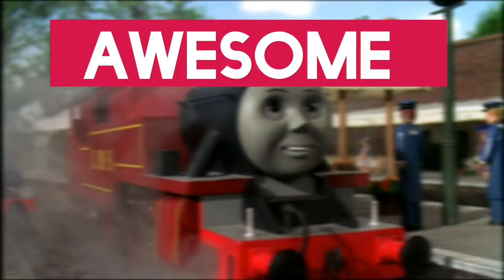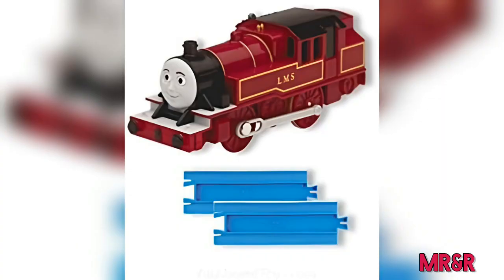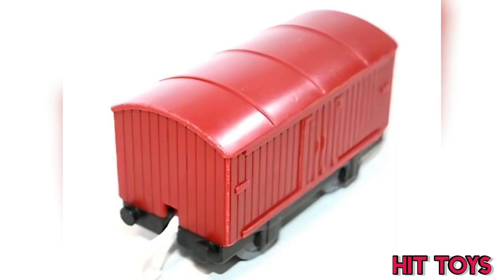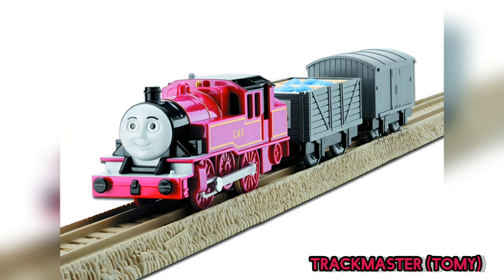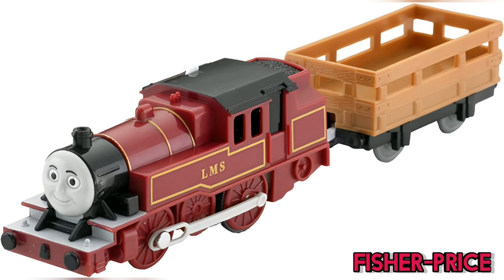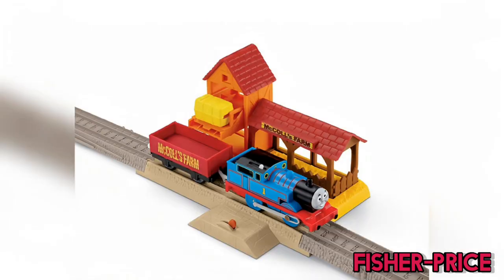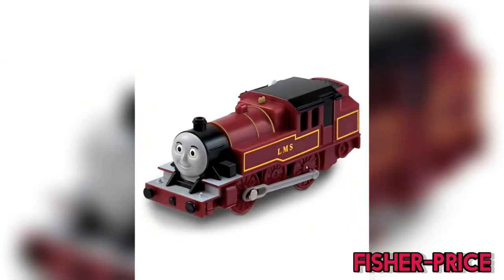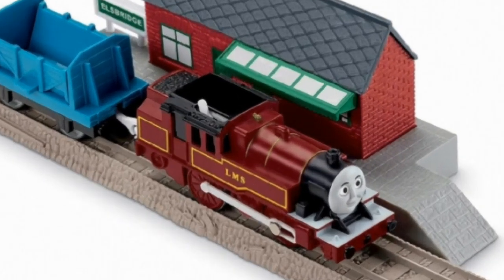TM Arthur is FLAWLESS! | Tons Talks S6•E6| (ft.@EN2YT)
the most important thing to deduce from this video is that trackmasters' fish crates are the best thing they have ever put out. and that the Arthur model is pretty good I guess

TIMESTAMPS:
0:00 Intro
0:10 Plarail/MR&R
0:31 HiT/TOMY
1:22 Fisher-Price
2:22 Conclusion
2:37 Outro